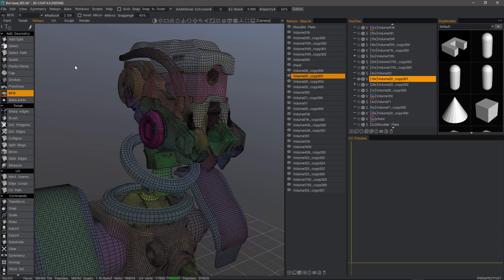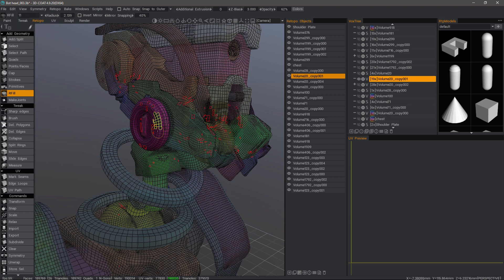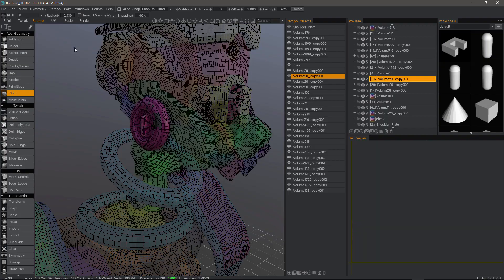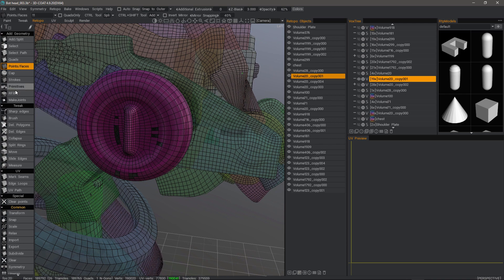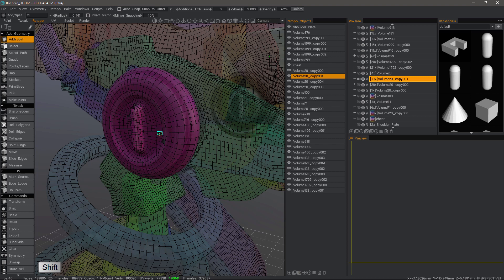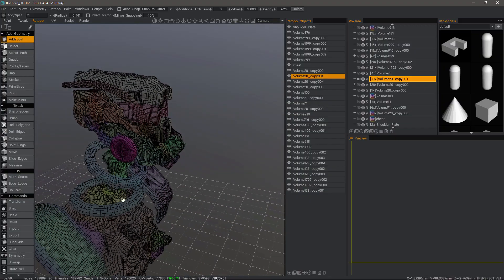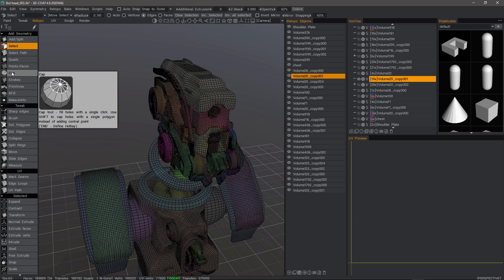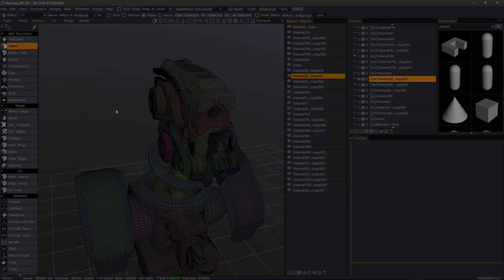Fill Gaps in Retopo Mesh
This video demonstrates some tools a user would use to fill in gaps or holes in a Retopo Mesh.